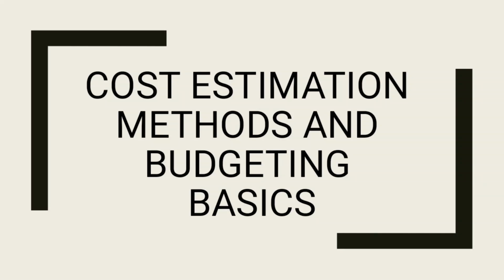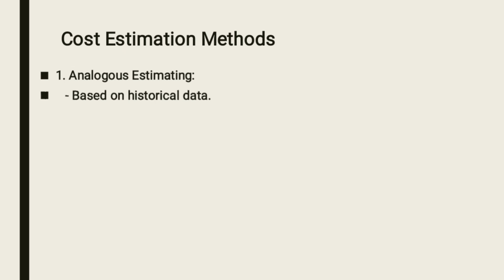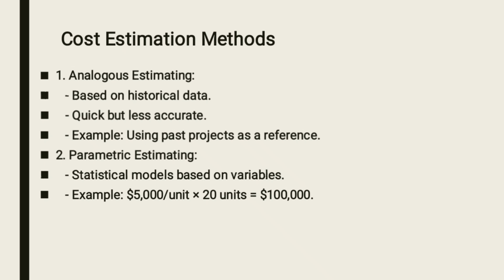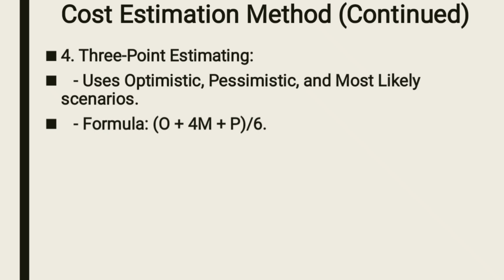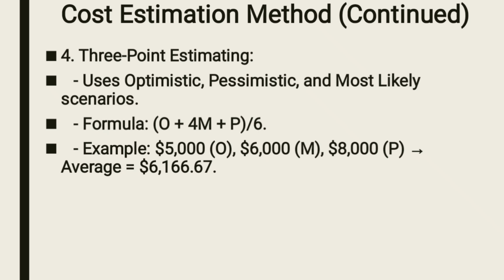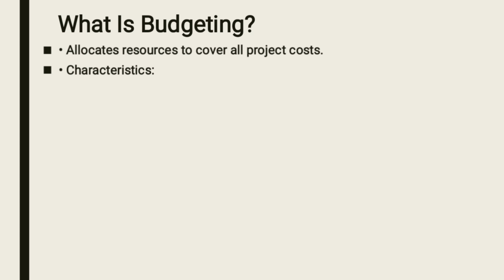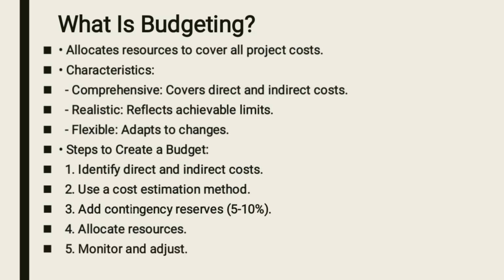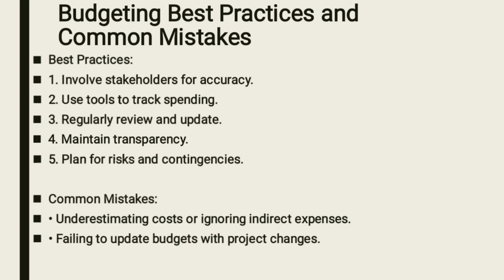Master Cost Estimation Methods and Budgeting Basics for Projects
Learn how to estimate costs accurately and create effective budgets for your projects! This video breaks down key cost estimation methods like analogical, parametric, and bottom-up estimation, along with budgeting basics to help you plan and manage project finances successfully. Whether you're in project management, construction, or business, this guide will boost your skills and ensure your projects stay on track.